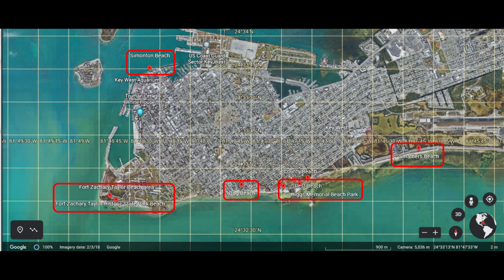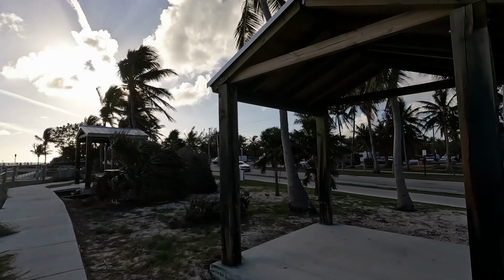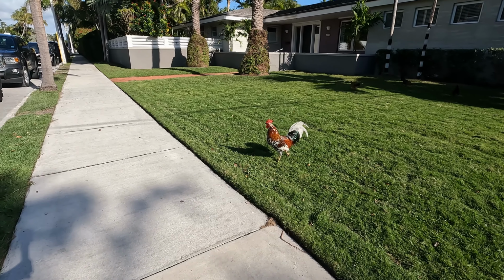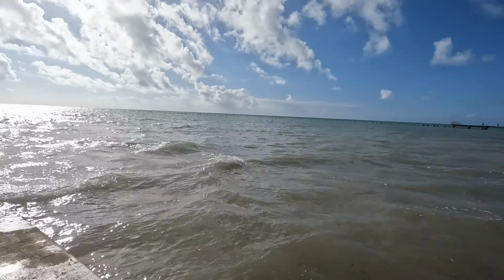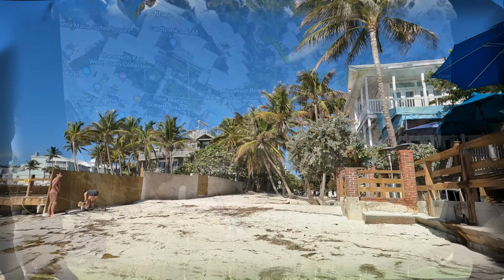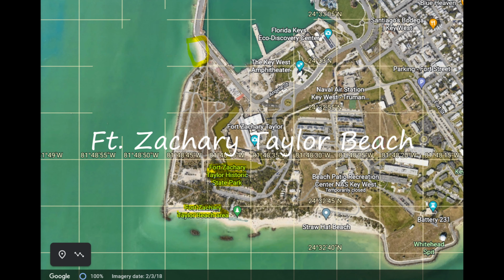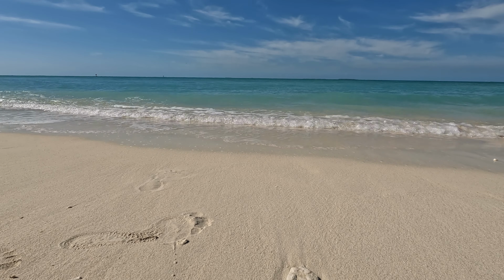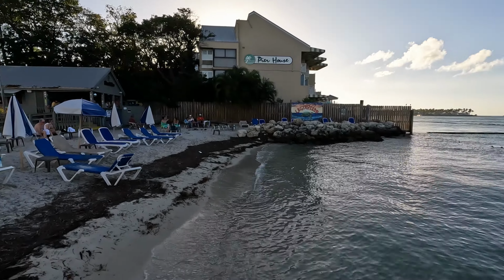Key West Public Beaches 4K UHD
We visited all the public beaches in Key West, Florida including: Smathers, Higgs, Dog, Fort Zachary Taylor, and Simonton. Some of these beaches have free parking and some have metered parking.